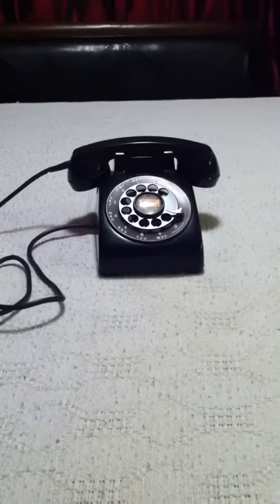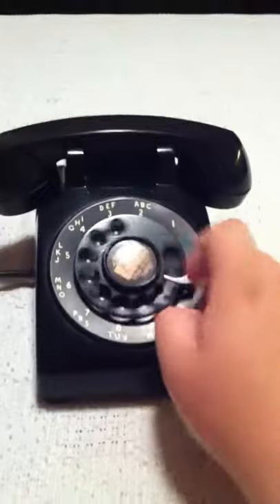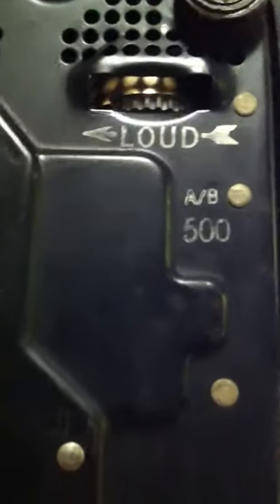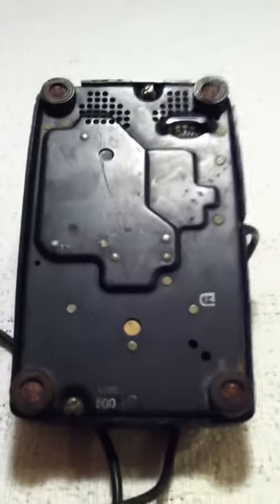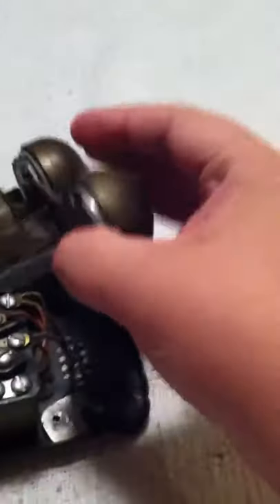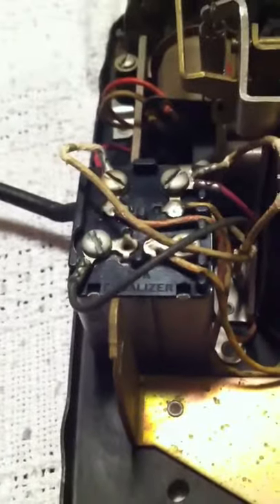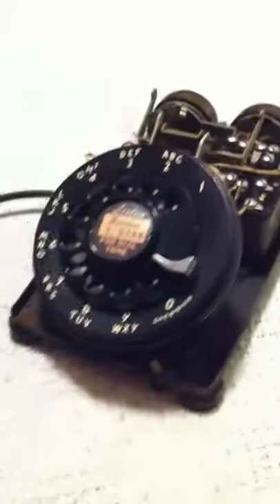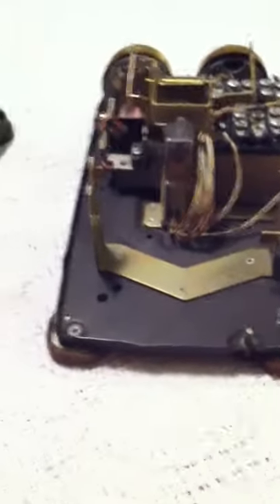1950 Western Electric 500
This is my 1950 500 set. I was lucky enough to get this for 30-40 bucks on eBay. I did all of the cleaning and restoring by myself. It works perfectly.
Thanks,
Kenny